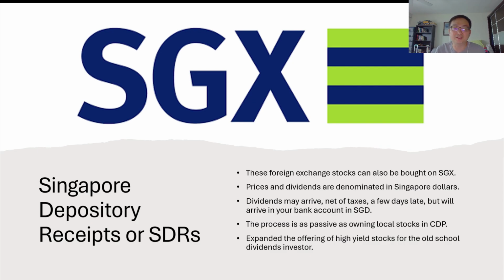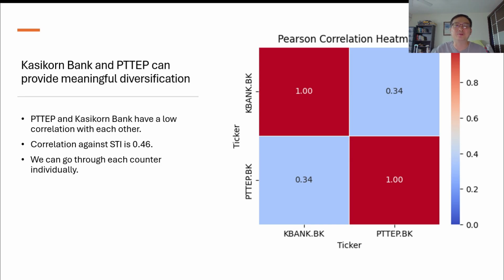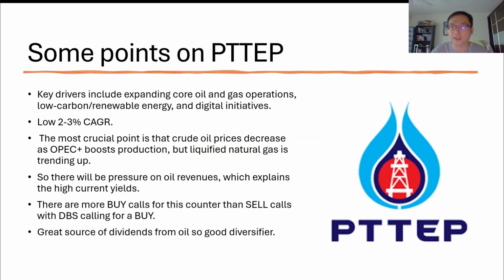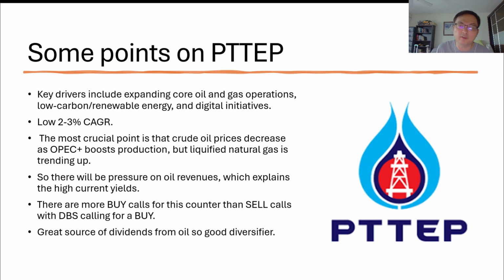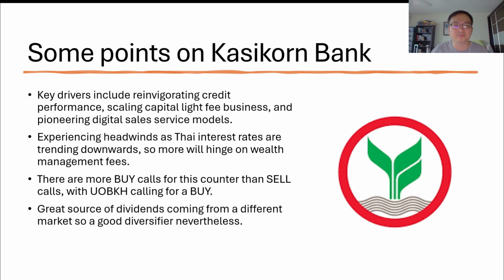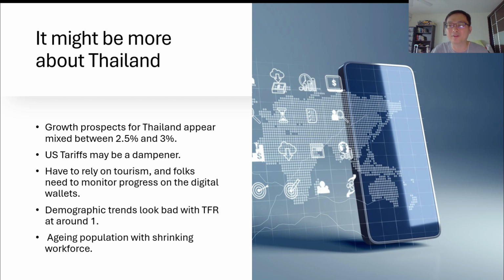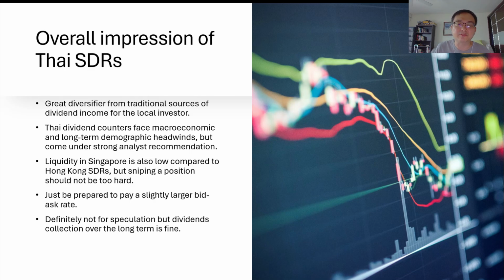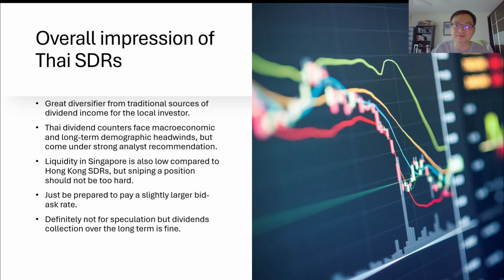How to think about Thai SDRs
You can sign up to attend the Early Retirement Masterclass preview

In this video, I discuss two Thai blue-chip stocks that are traded on SGX and why they can play a good role in diversifying from the typical dividend portfolios of local retail investors.